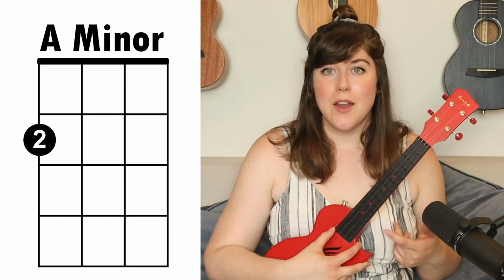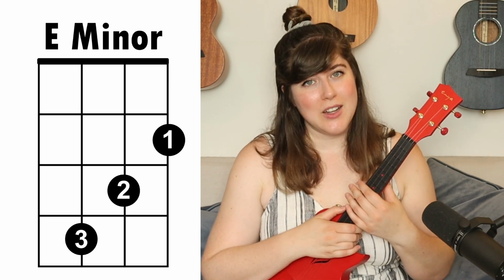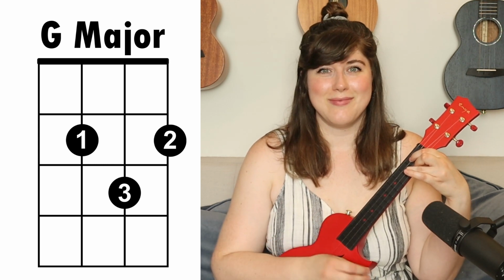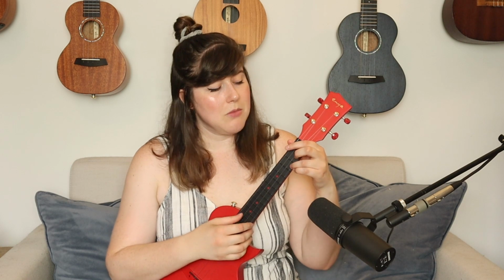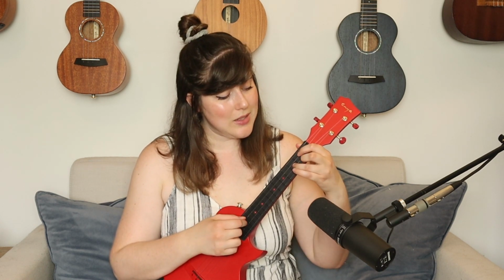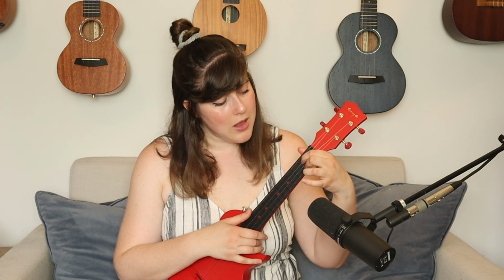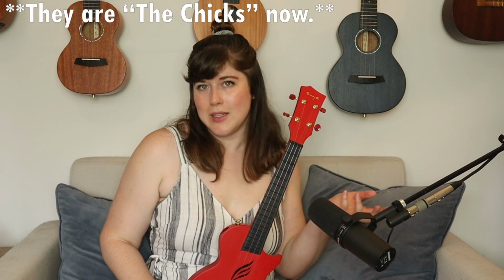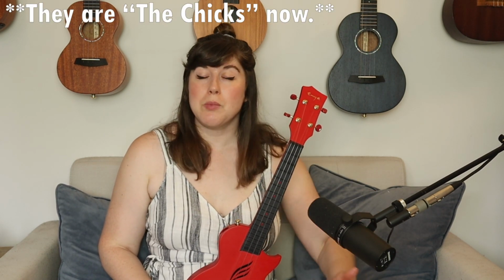Landslide EASY Ukulele Tutorial and Play-Along | Cory Teaches Music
Learn how to play an EASY version of "Landslide" by Fleetwood Mac! This is one of my favorite songs so I hope you enjoy learning it!

I am also an Enya Music Artist! Check out their amazing line of ukuleles

0:00 Intro
0:36 Chords
2:50 Strumming Pattern
4:25 Play Along
7:52 Closing